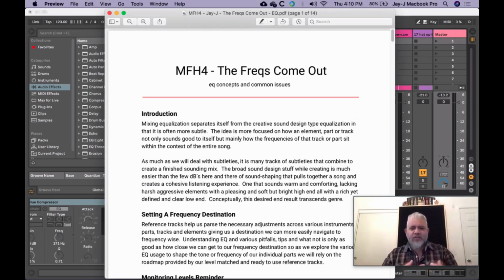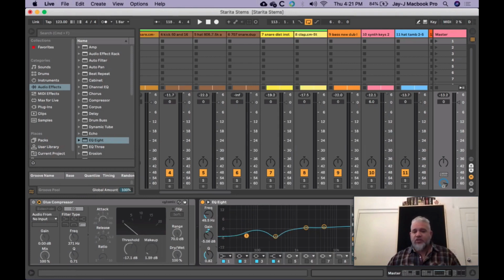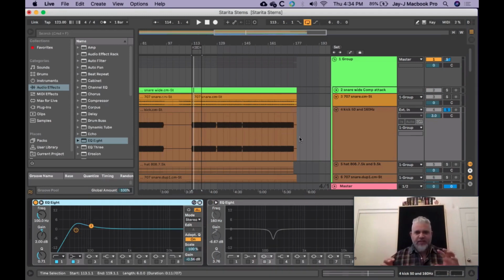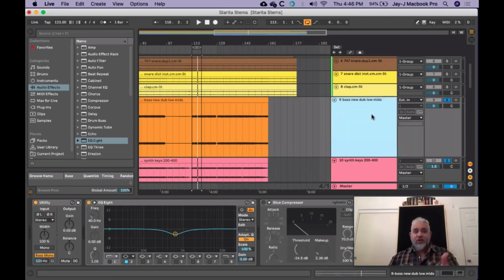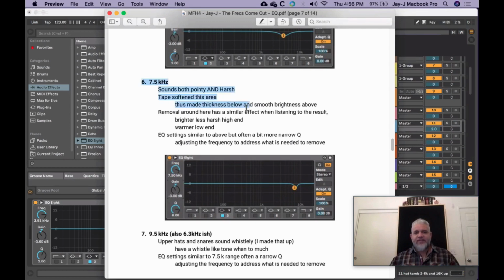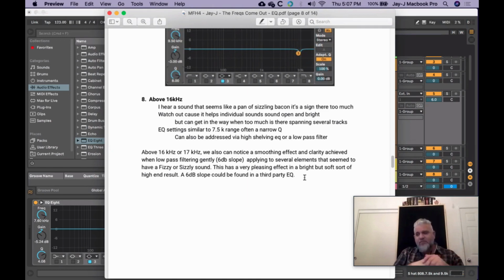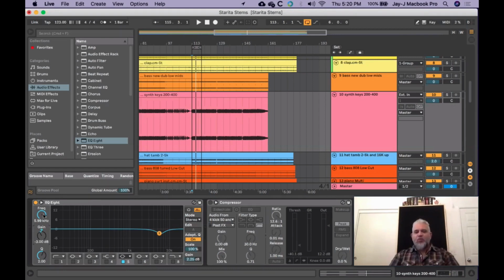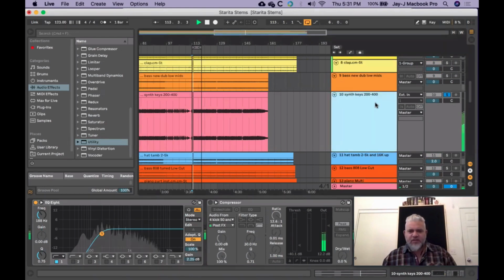Lesson 4 Compression Deep Understanding